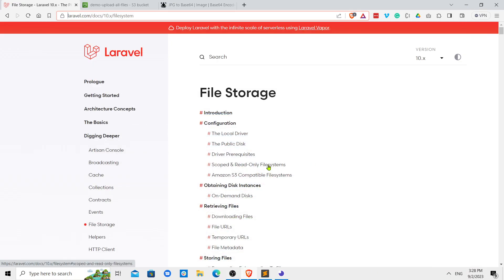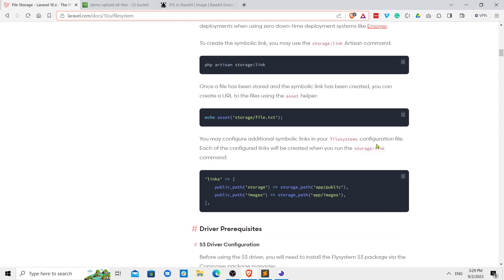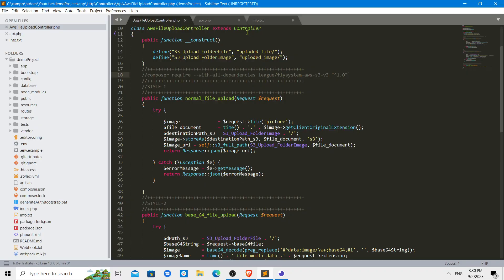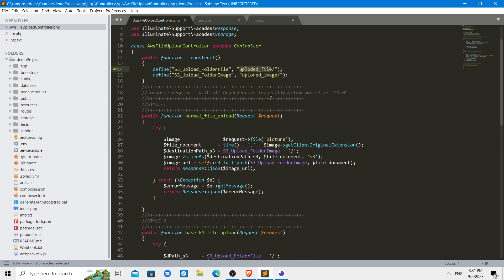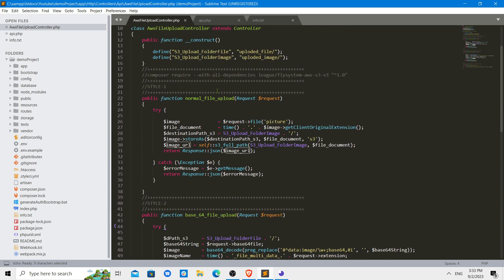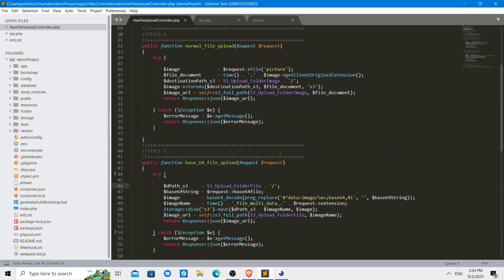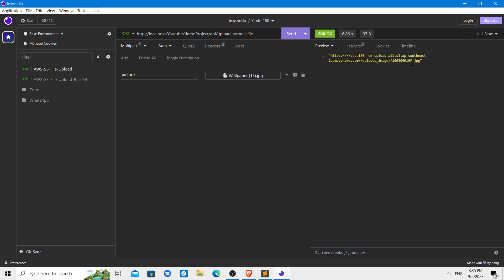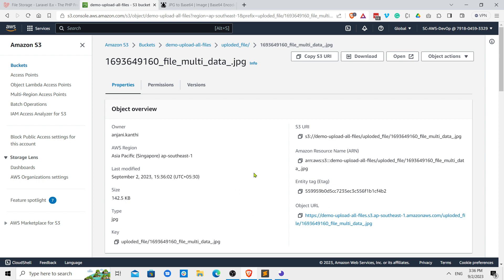AWS S3 BUCKET FILE UPLOED USING LARAVEL BOTH NORMAL & BASE64 FILE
🚀 Unlock the power of AWS S3 with Laravel! Explore normal and base64 file uploads in this concise tutorial. Elevate your AWS and Laravel today! 🔥